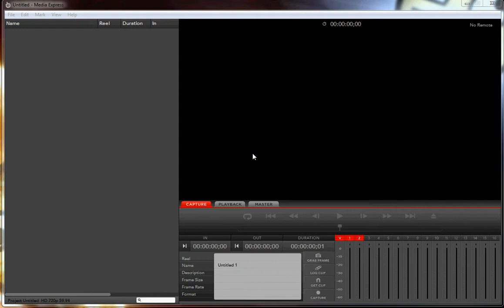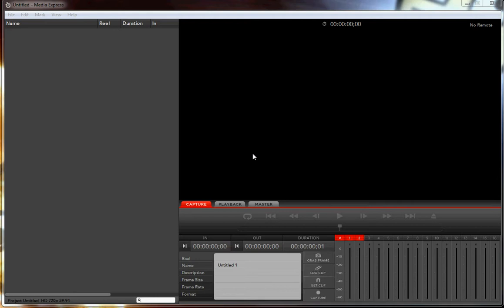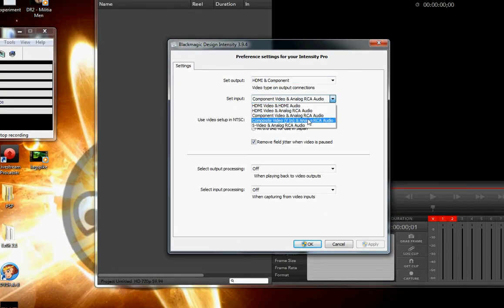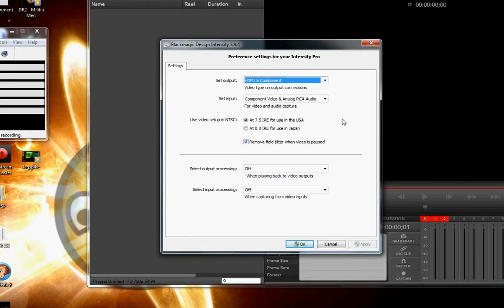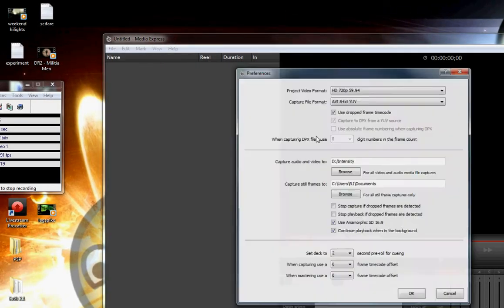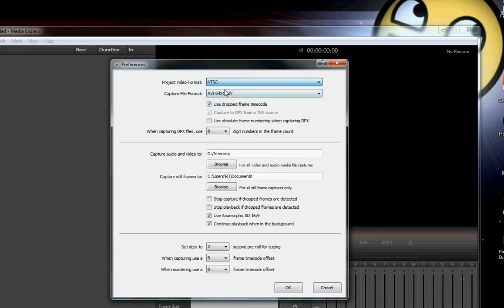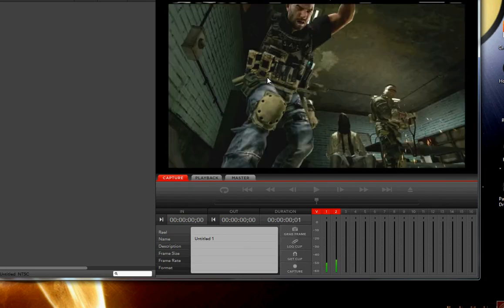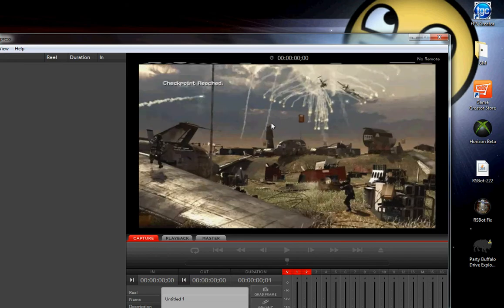Recording Composite Video (Yellow/White/Red) on a BlackMagic Intensity Pro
How to set up composite on the Intensity pro.